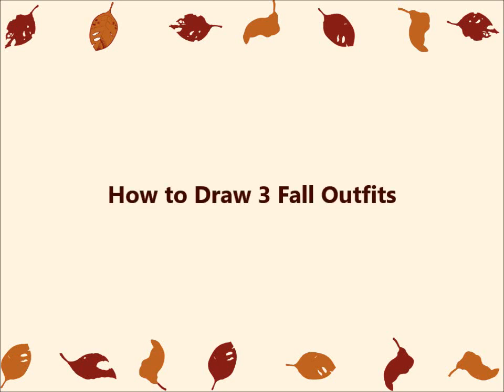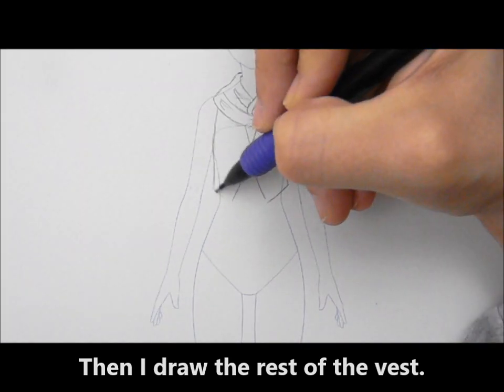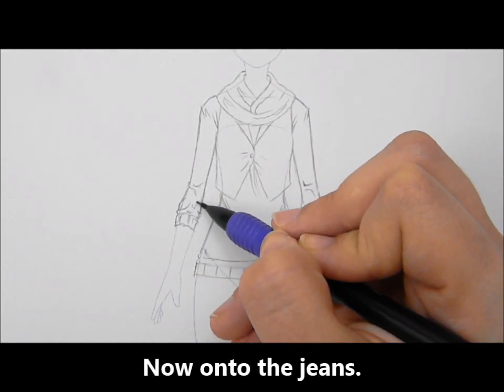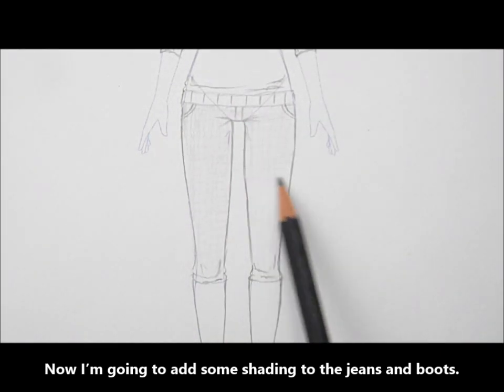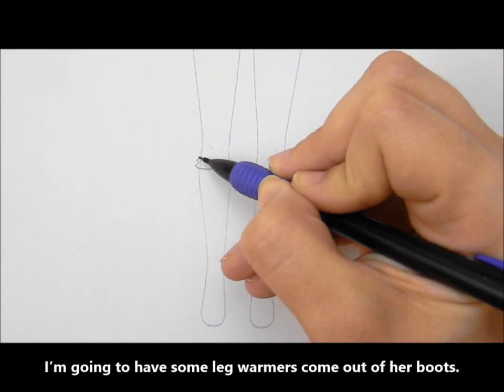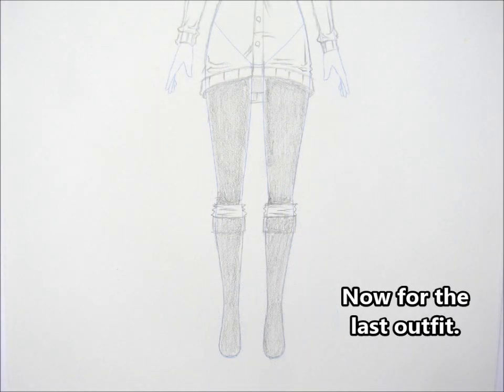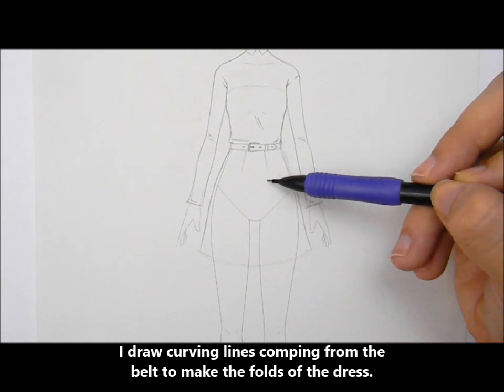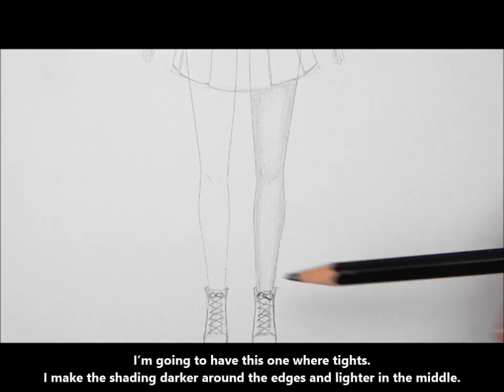How to Draw 3 Fall Outfits!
In this video I show how to draw 3 fall outfits!